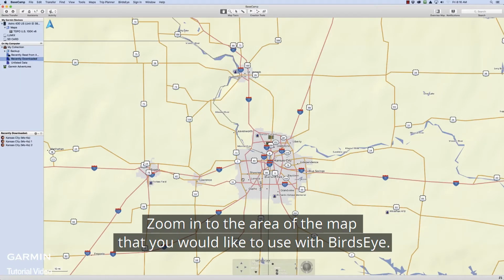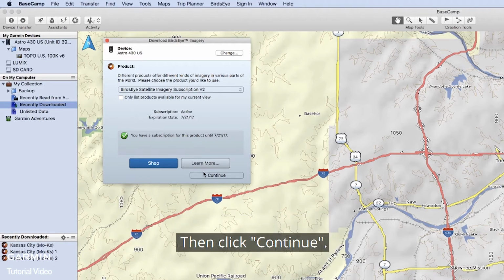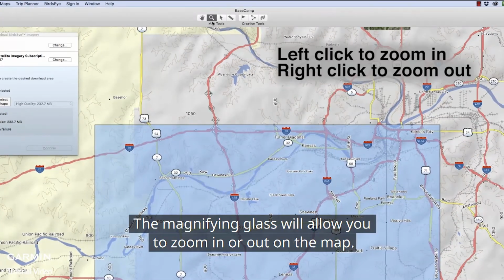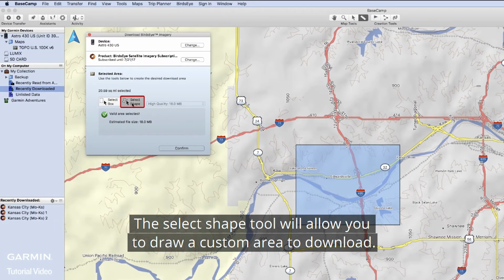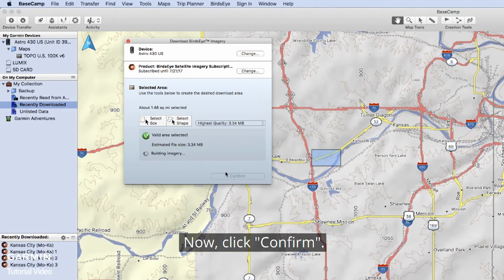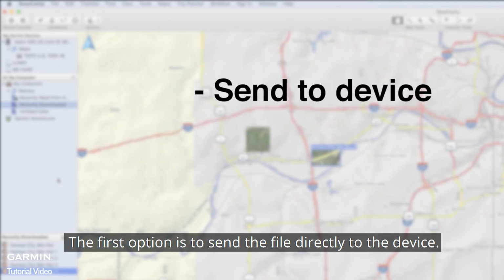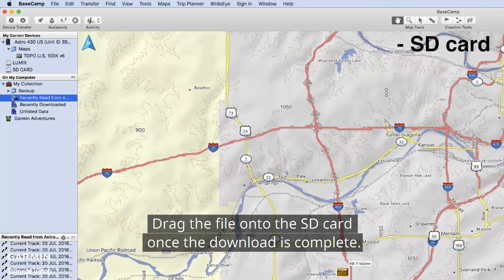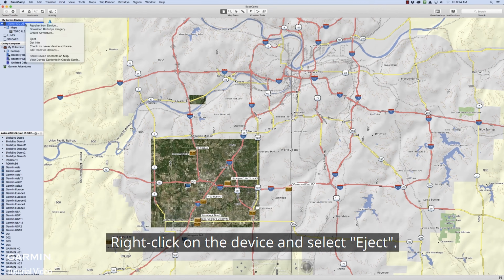Tutorial - Downloading BirdsEye (Mac)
Learn how to use your Mac to download BirdsEye content for your compatible Garmin handheld device.